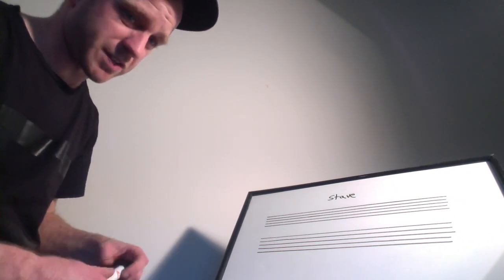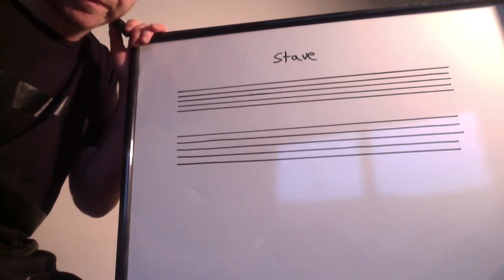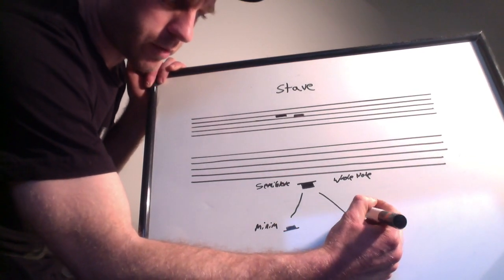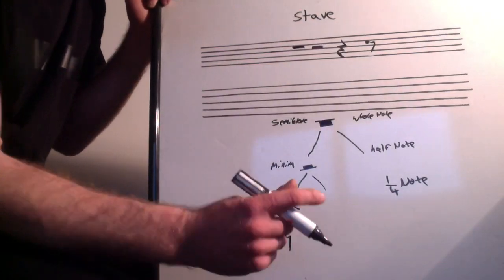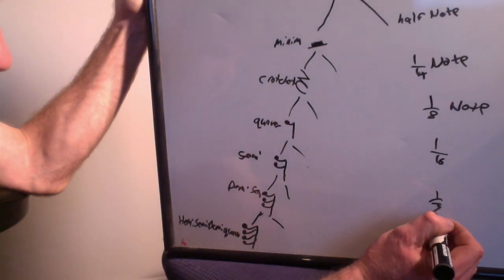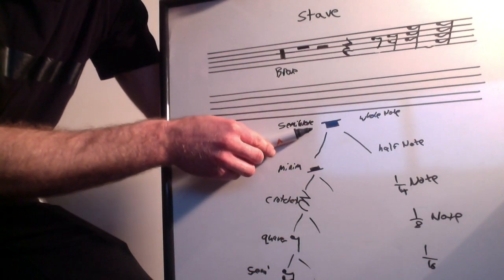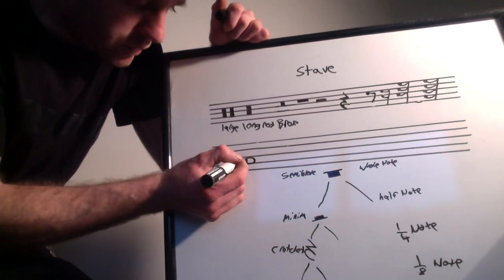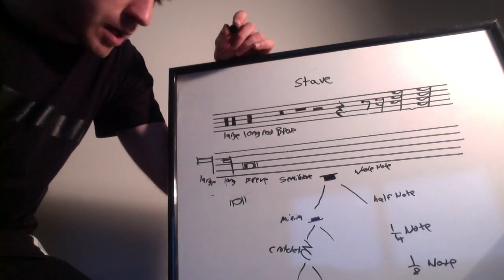Theory Lesson 2, Rests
What are rests, how we draw them and what their values are. As well as a look at the Stave on which music is written.